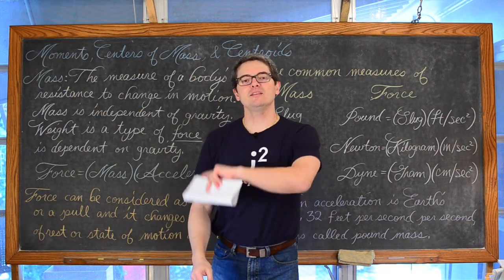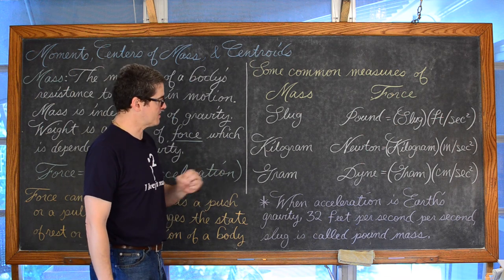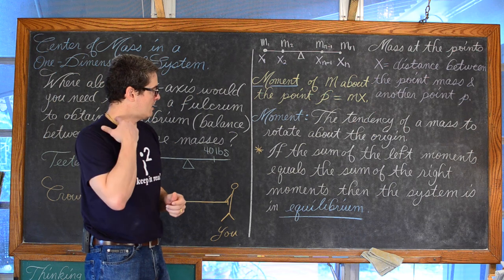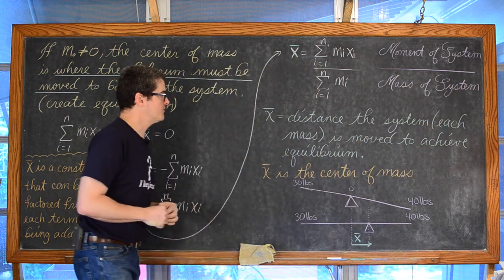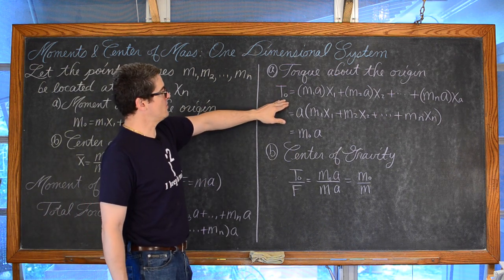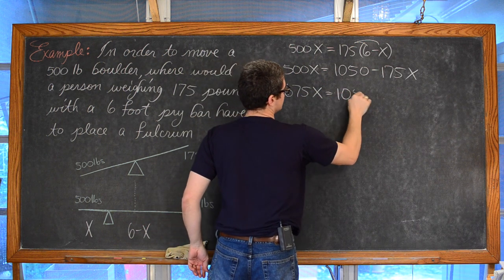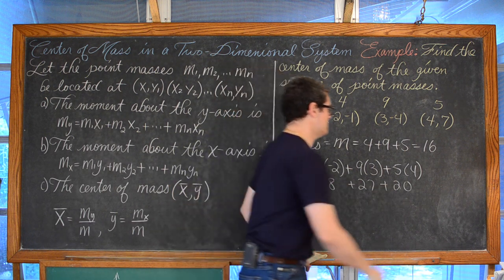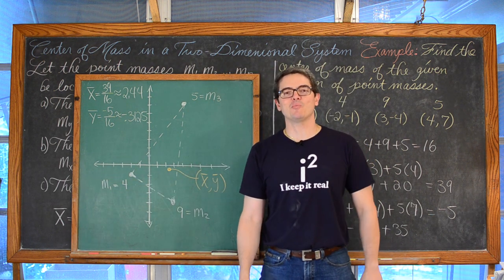Center of Mass in a 1 and 2 Dimensional System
If you'd like to make a donation to support my efforts look for the "Tip the Teacher" button on my channel's homepage In this lesson I define and discuss the difference between Mass and Force, Moment about the origin in a 1 dimensional system, Moment about the x axis and y axis in a 2 dimensional system, and explain how to find the center of mass in a 1 and 2 dimensional system.
EXAMPLE 1 at 18:58 Finding equilibrium in a 1 dimensional system
EXAMPLE 2 at 22:45 Finding the center of mass and a 2 dimensional system with 3 point masses.
At minute 25 I say that 9+4+5 is 16, which of course is actually 18:( There are annotation corrections, or you can watch

If you like my t-shirt check out SNORGTees.com Find free review test, useful notes and more If you'd like to make a donation to support my efforts look for the "Tip the Teacher" button on my channel's homepage